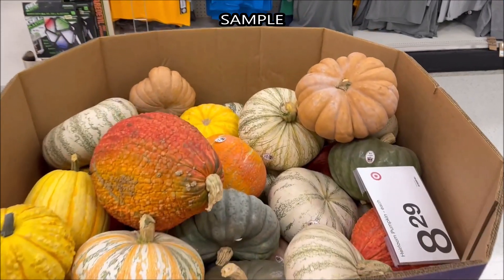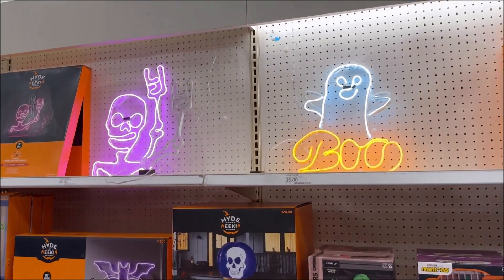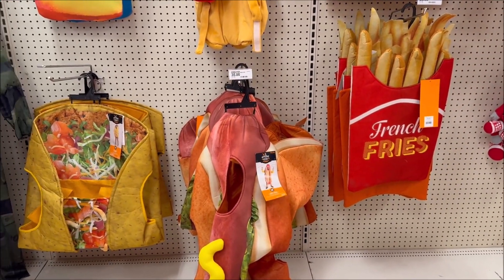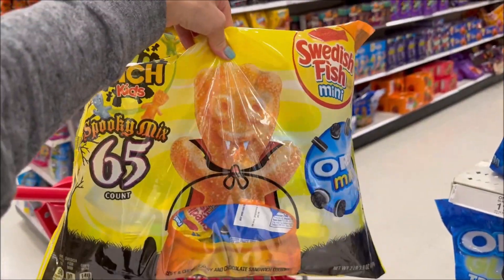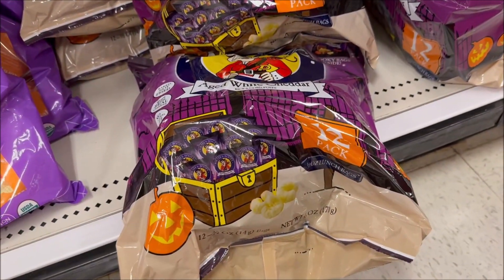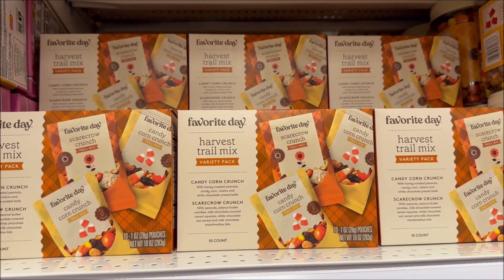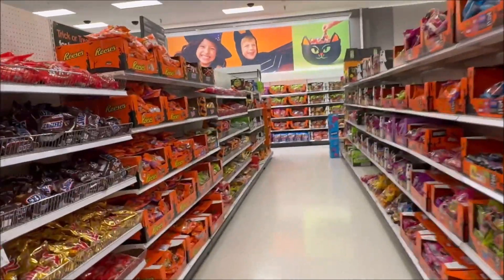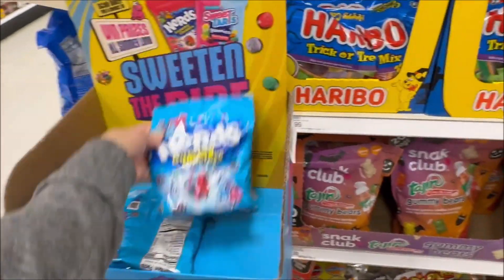TARGET CHRISTMAS? 🎅🏼✨🎄SHOP WITH ME AT TARGET 👻SPOOKY DECOR CANDY & SNACKS 👻🎃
DOES MY TARGET HAVE CHRISTMAS STUFF YET? 🎅🏼✨🎄SHOP WITH ME AT TARGET 👻SPOOKY DECOR CANDY & SNACKS 👻🎃

Craziest Candy Ever from Five below HAUL! Taste Testing Weird Candy in my Car, Eating Bathtub Slime

WALMART & TARGET Shop With Me Despicable Me 4 Toy Hunt Surprise TOYS Mega Minions Squishy UNBOXING

WALMART Shop With Me NEW Despicable Me 4 Movie Surprise TOYS Mega Minions Squishies Plush + Claire's

FIVE BELOW SHOP WITH ME NEW 2024 HELLO KITTY FINDS, Five Night's At Freddy's Tie Dye Freddy figure

Dollar TREE Shop With ME STORE CHANGES UPDATE + Small haul 🛒😱 LOL Surprise Dolls AT DOLLAR TREE 😱

TJMAXX SHOP WITH ME NEW FINDS 2024 JUICY COUTURE, RAE DUNN, HELLO KITTY KEROPPI, PET TOYS, TOYS

ROSS Shop With Me May 2024 New TOY Arrivals, Beach Bags, Designer Hand Bags & Shoes, Hello Kitty